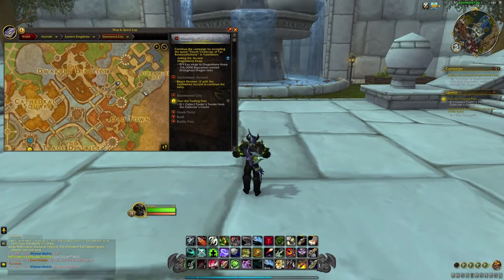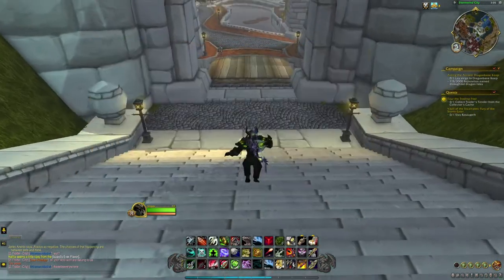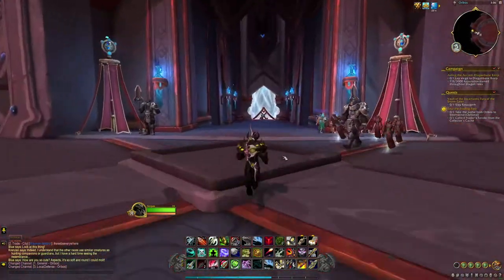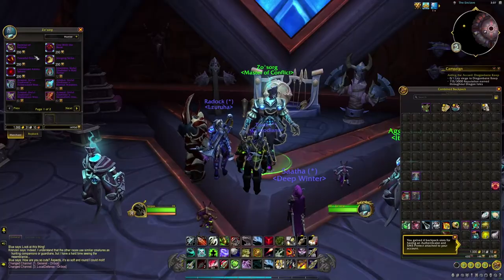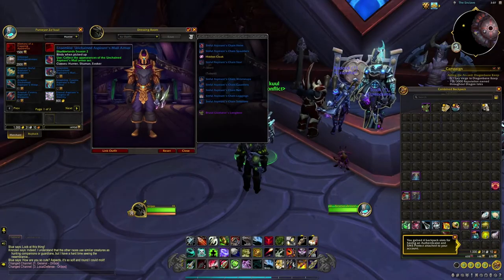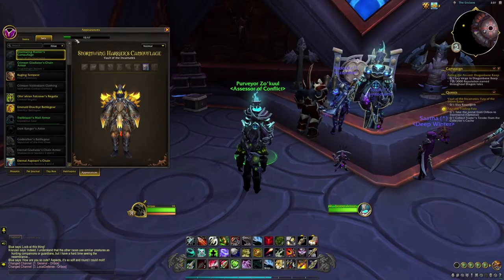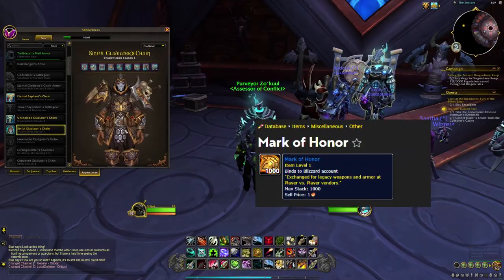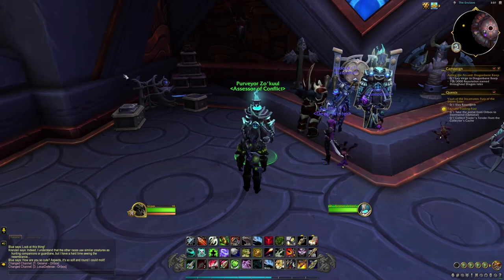How to get Shadowlands PVP Gladiator Transmog sets in Dragon Flight!. World of Warcraft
Hey guys, welcome to another transmog video. This one is for the previous shadowlands Gladiator and Aspirant sets that can be still obtained in 2023 using the Marks of Honor tokens.

Shadowlands Seasons 1-4 Sets:
Set 1: Sinful Aspirant's Armor
Set 2: Unchained Aspirant's Armor
Set 3: Cosmic Aspirant's Armor
Set 4: Sinful Gladiator's Armor
Set 5: Unchained Gladiator's Armor
Set 6: Cosmic Gladiator's Armor

World of Warcraft (WoW) is a massively multiplayer online role-playing game (MMORPG) released in 2004 by Blizzard Entertainment. Set in the Warcraft fantasy universe, World of Warcraft takes place within the world of Azeroth, approximately four years after the events of the previous game in the series, Warcraft III: The Frozen Throne. The game was announced in 2001, and was released for the 10th anniversary of the Warcraft franchise on November 23, 2004. Since launch, World of Warcraft has had nine major expansion packs: The Burning Crusade (2007), Wrath of the Lich King (2008), Cataclysm (2010), Mists of Pandaria (2012), Warlords of Draenor (2014), Legion (2016), Battle for Azeroth (2018), Shadowlands (2020), and Dragonflight (2022).